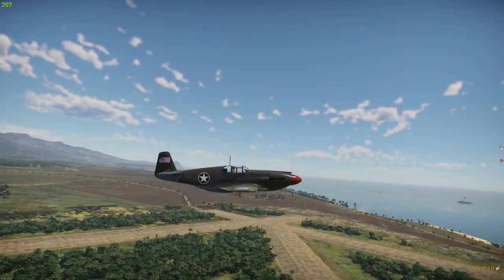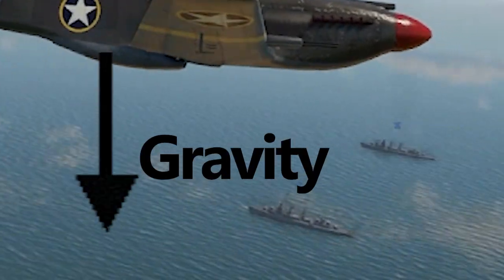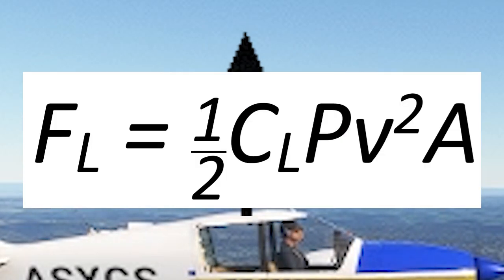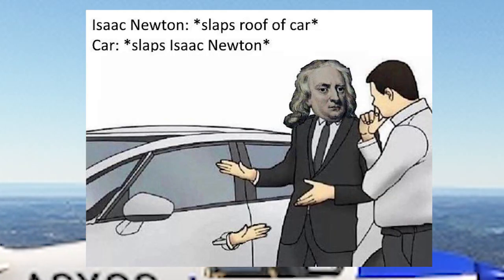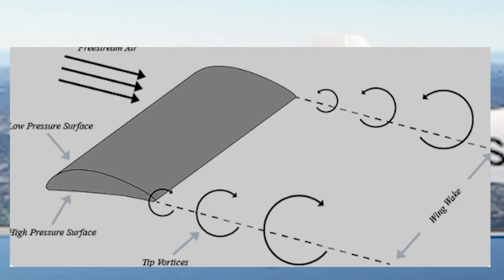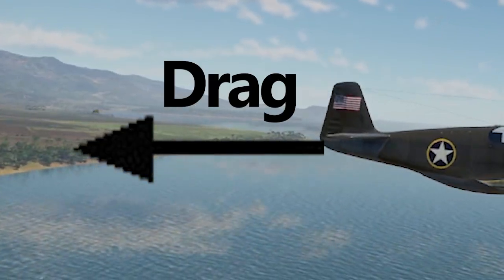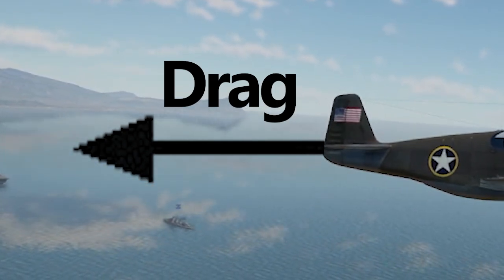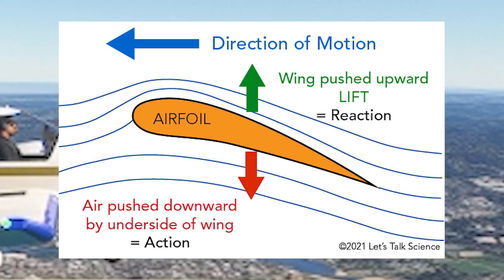Physics Forces Acting On a Plane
This is simply my take on the forces acting on a plane in flight. I understand that I may have gotten some information wrong or missed some information. Please Enjoy.